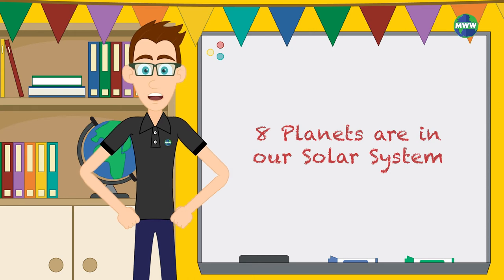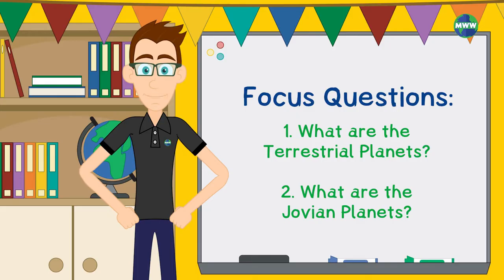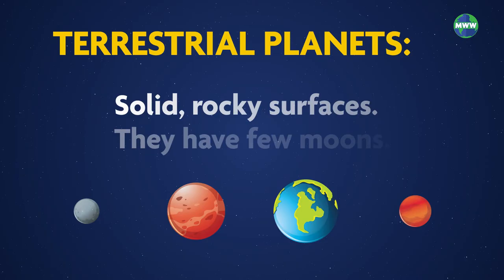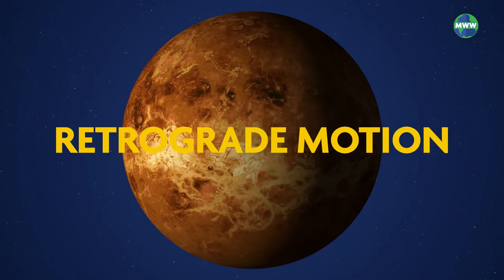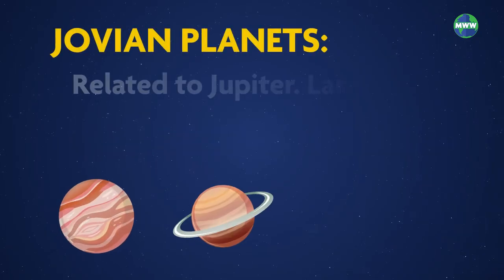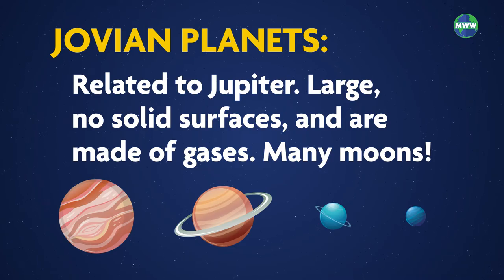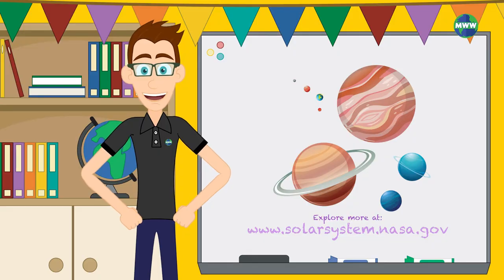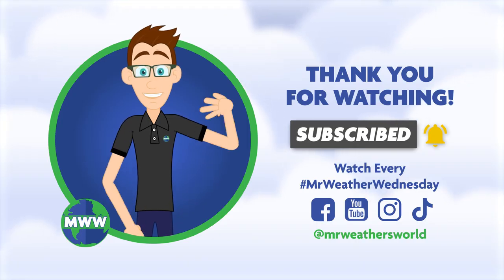Terrestrial Vs Jovian Planets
There are 8 planets in our Solar System. Learn the difference between inner (Terrestrial) and outer (Jovian) planets!

When you enter Mr. Weather’s World you’ll explore topics related to Meteorology, Climate, Geology, Oceanography, Astronomy, and Space Weather!

Thank you for stopping by and enjoy your time in Mr. Weather’s World!

Recorded with a AudioTechnica Mic

We have eight planets in our Solar System. From the Sun, we have Mercury, Venus, Earth, Mars, Jupiter, Saturn, Uranus, and Neptune. We split these planets up based on their location and type. The Asteroid Belt is the divider determining which planets are Inner and which are Outer.

Hi, I’m Mr. Weather. In this lesson, you’ll learn about Terrestrial and Jovian planets in our Solar System.

The Inner Planets are Mercury, Venus, Earth, and Mars. Why? Well, these four planets fall between the Sun and the Asteroid Belt. They also have a lot in common. These planets are terrestrial.

What does terrestrial mean? Terrestrial indicates that the inner planets have solid, rocky surfaces. They have few moons.

Mercury is the fastest planet in our solar system! Why might it move so fast?

Venus rotates backward in retrograde motion. This might have been caused by a massive collision with an object in space or tidal effects from the Sun. Otherwise, Venus is Earth’s sister planet because they’re about the same size and made of the same materials. Sedimentary rocks on Mars indicate that water used to be prominent on the Red Planet.

Beyond the Asteroid Belt, we have the Outer Planets. Jupiter, Saturn, Uranus, and Neptune.

These planets are called Gas Giants or Jovian planets. Jovian just means that each of the outer planets are related to Jupiter. They are large, have no solid surfaces, and are made of gases. They have many moons, and each outer planet has a ring system!

Wait? What?

That’s right! You might be familiar with Saturn’s rings, but each Gas Giant has them! Saturn and Uranus have rings that reflect or back-scatter light, where we can see the rings using a telescope. Jupiter and Uranus have rings that forward-scatter light, meaning we’d have to be “behind” the planets to see them. Additionally, all outer planets are gaseous, but Saturn is the least dense, and if it were placed on a large enough body of water, Saturn would float!

Are you familiar with the Northern and Southern Lights? Well, Jovian planets have magnetic fields similar to Earth.

That means these planets also have Aurora! Pretty neat, right!?

Scientists continue to learn more about our solar system's planets and other celestial bodies. You can investigate the planets more by going